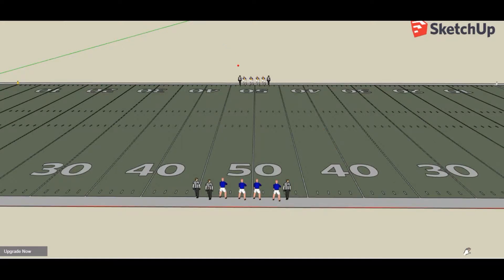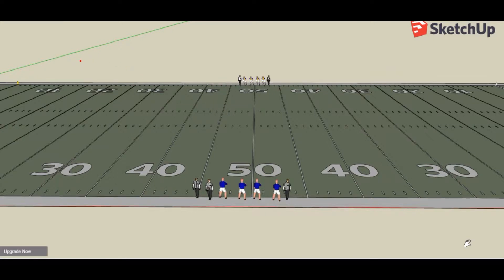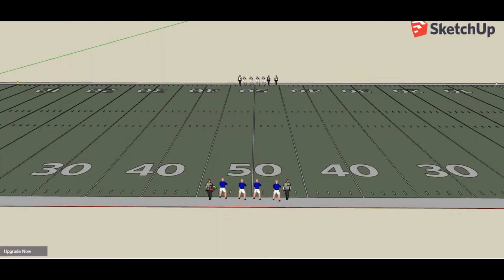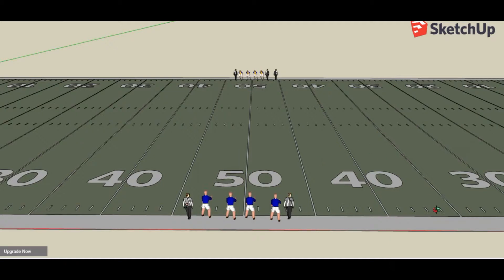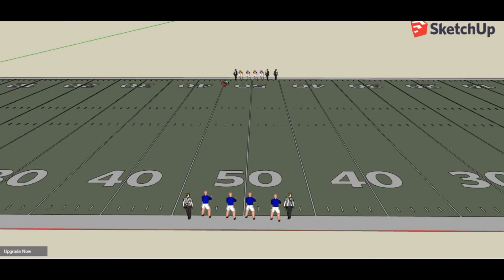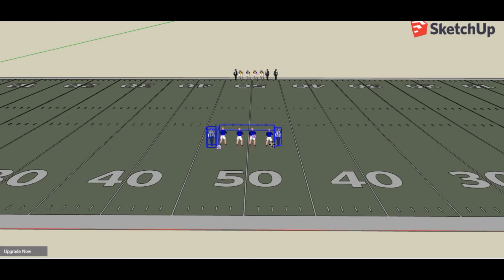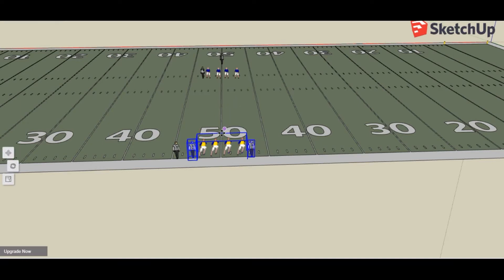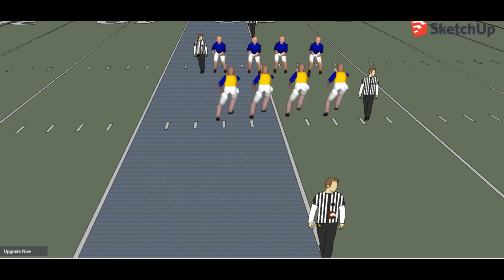Focus on Mechanics - The Coin Toss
A focus on mechanics video on the mechanics of the coin toss.